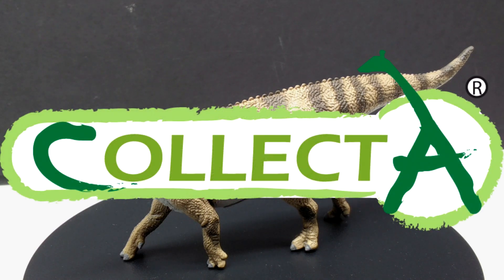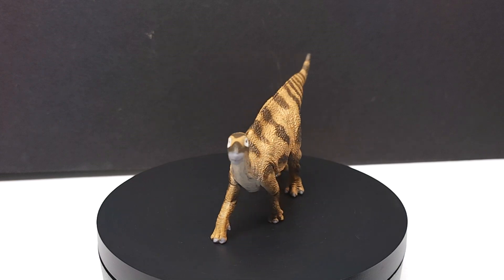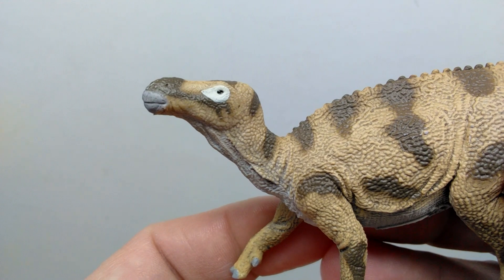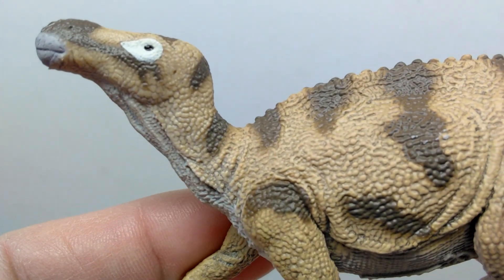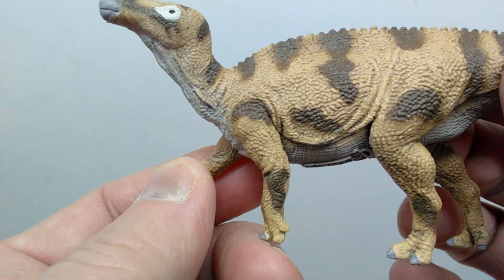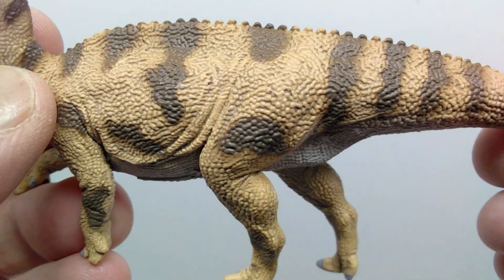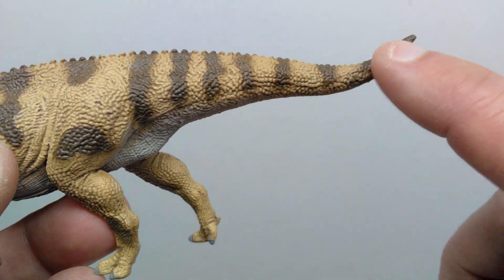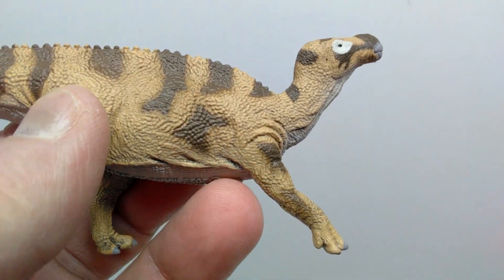2023 Collecta Brighstoneus Review!!!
Today we are checking out another brand new 2023 Collecta release! This one is another smaller age of dinosaurs line figure as we have the Brighstoneus!!!